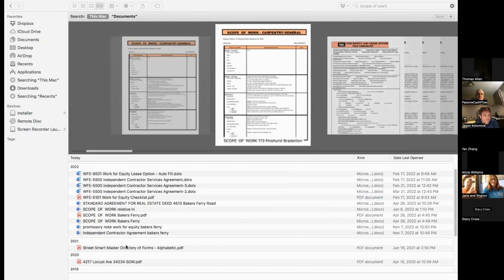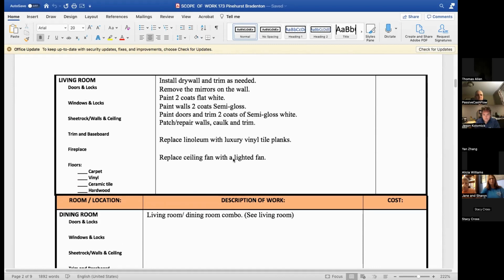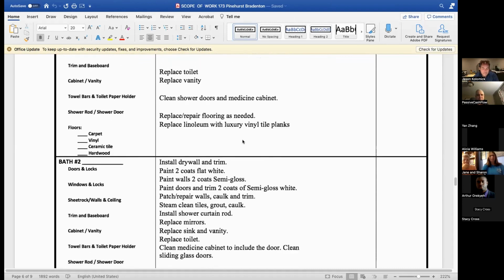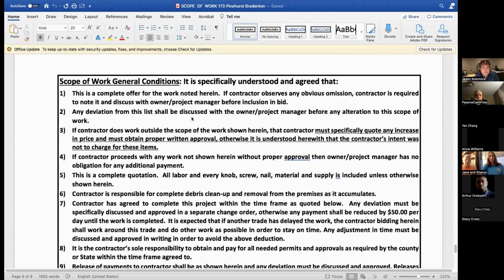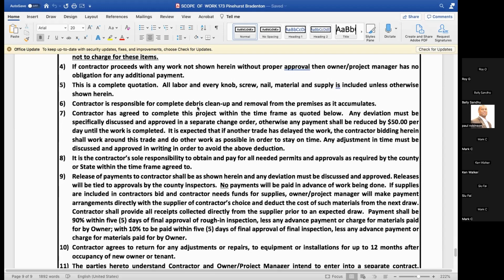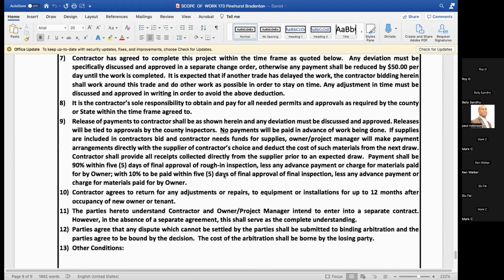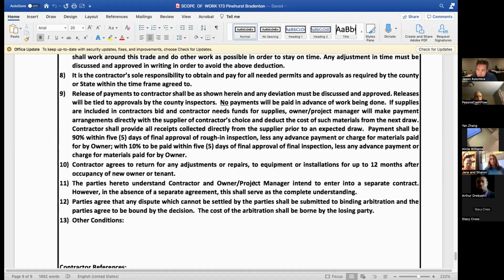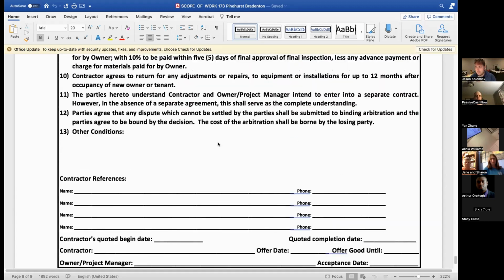How To Create A Scope Of Work Properly! TEACHING TUESDAYS!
Jane Irwin and Sharon McKenzie have done over 100 deals both in person and virtually, all over the country.

Listen to them share with you

How To Create A Scope Of Work Properly!

This is why we’ve started a FREE Tuesday Training series where each week we dig into one of these critical concepts to help you on your journey to passive income for life.

These training sessions are meant to be fast and helpful, not full of fluff or sales pitches.

We spend 15-20 minutes training on the topic for the week and then 10 minutes taking questions from the group!

6:30-7:30 Multifamily Teaching Tuesday.
7:30-8:30 Residential Teaching Tuesday.

Teaching Tuesdays
Every Tuesday at 7:30pm!